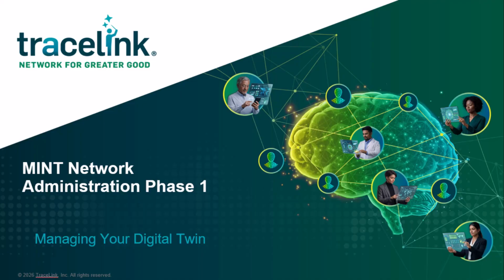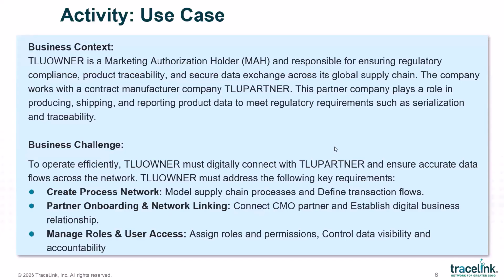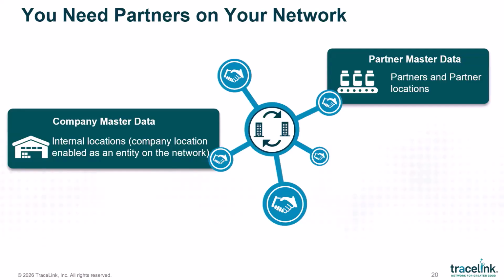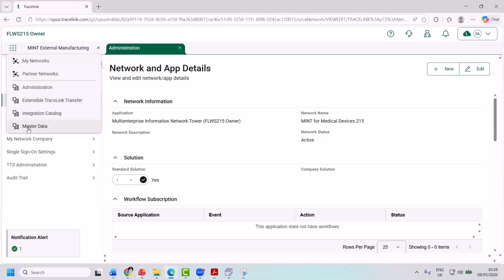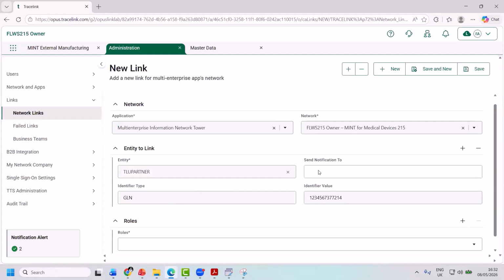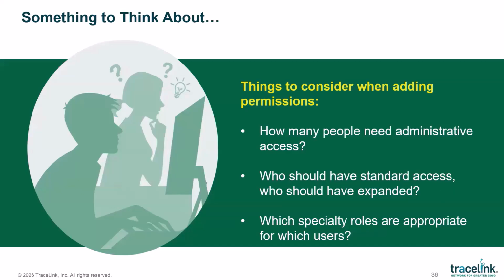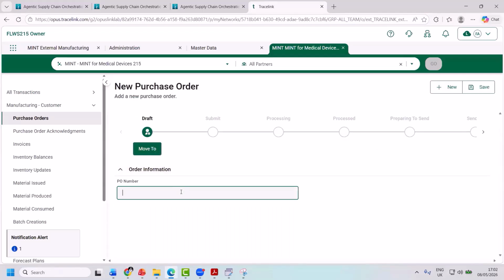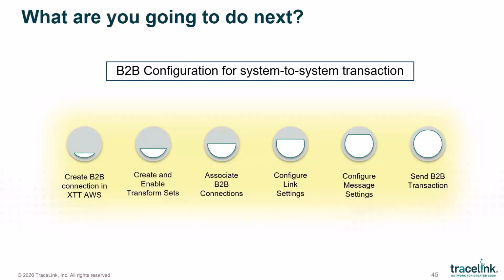MINT Network Administration, Phase 1: Managing Your Digital Twin Lab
Build the skills needed to configure, manage, and validate your organization’s Digital Twin within the TraceLink Network.

In this video, you’ll learn how to create and configure MINT Process Networks, onboard partners, establish network links, manage master data, assign user roles and access, and validate end-to-end transactions. Through hands-on lab exercises, you’ll configure a MINT network and verify data exchange using purchase order transactions.

This course is designed for System Administrators, Network Administrators, Master Data Administrators, and MINT users responsible for process network configuration, partner connectivity, user access management, and transaction orchestration within MINT.